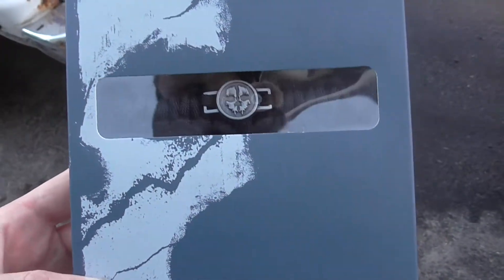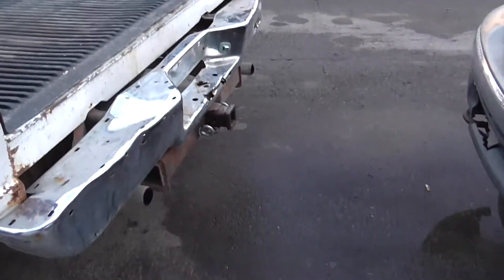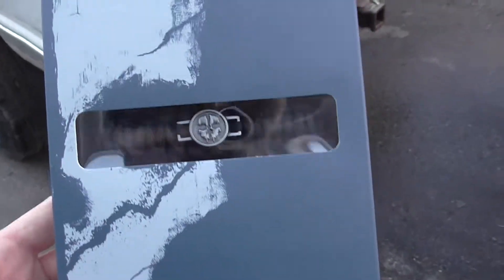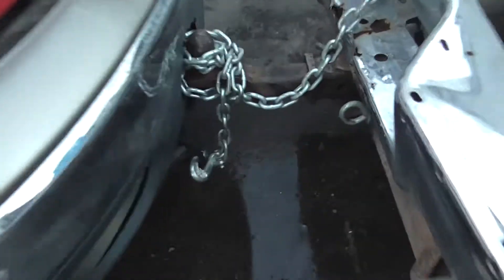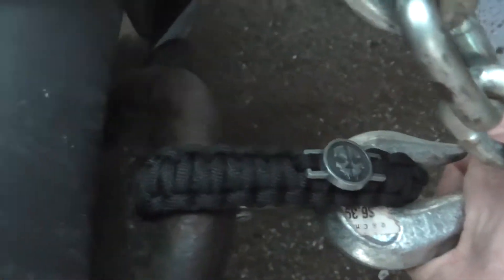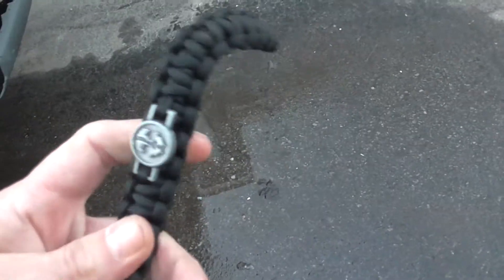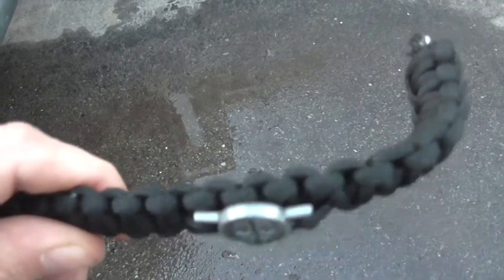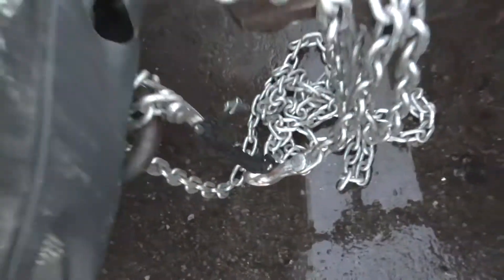Call Of Duty Ghost Paracord Strap. How Strong Is The Paracord Strap Ghost 2017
Testing the strength of The Paracord Strap Bracelet I got with my Call Of Duty Video Game!! John  Picker Gaming Alpena Michigan 2017!! Testing The Strength